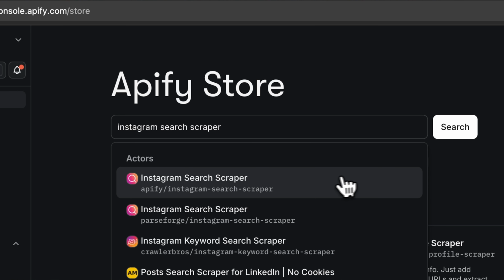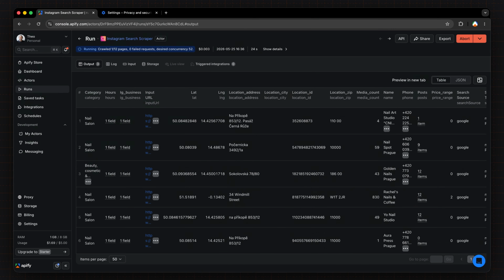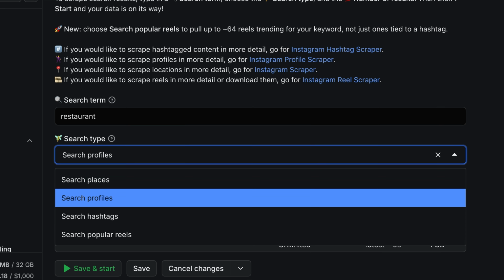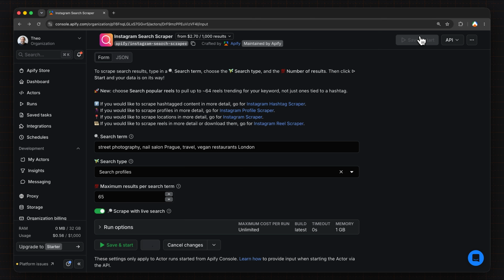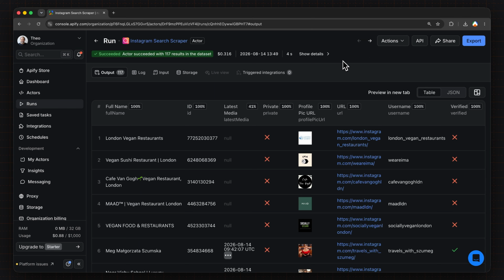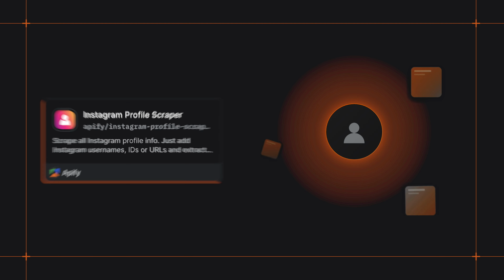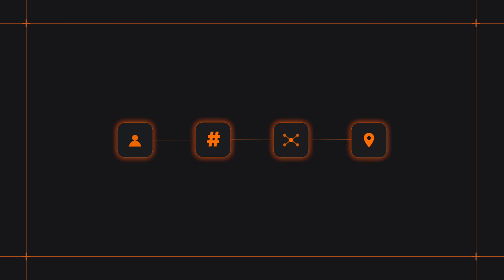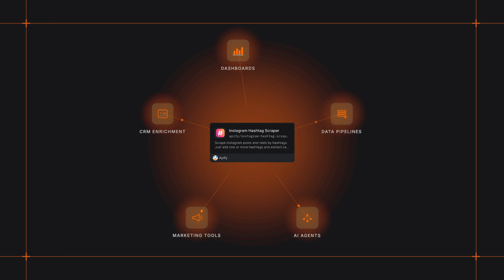Instagram Search Scraper: Find Places, Profiles, Hashtags & Reels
See how you can scrape Instagram search results with Instagram Search Scraper.

*Why scrape Instagram search results?* 🤔
👤 *Build outreach and creator lists*: Discover niche creators, local businesses, and communities by keyword, complete with bios, follower counts, and website links.
#️⃣ *Choose hashtags with data*: See usage volume, popularity, and related hashtags before you commit to a content strategy — not after you post.
🌍 *Skip the manual scrolling*: No login cookies, no browser extensions, no endless scrolling. One keyword returns a structured dataset.
🔁 *A starting point, not a dead end*: Feed the results straight into Instagram Profile Scraper, Hashtag Scraper, or Instagram Scraper to go deeper.

*How to scrape Instagram search results?* 🧑‍🏫
Step 1: Find Instagram Search Scraper on Apify Store
Step 2: Enter one keyword or a comma-separated list
Step 3: Pick your search type — Places, Profiles, or Hashtags
Step 4: Set the number of results and hit Start
Step 5: Export as CSV, JSON, Excel, or NDJSON
Step 6: Go deeper with the other Instagram scrapers
Step 7: Connect via API, integrations, or MCP

0:00 Introduction
0:23 What Instagram Search Scraper does
1:00 Input setup
1:42 Run and view results
2:16 Exporting data
2:58 Going deeper after discovery
3:39 API access
4:02 Wrap up